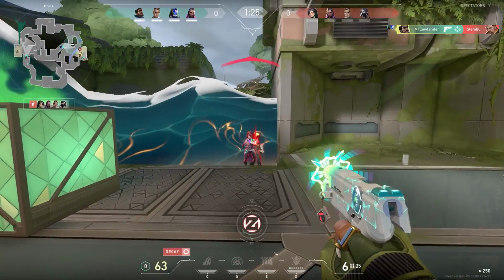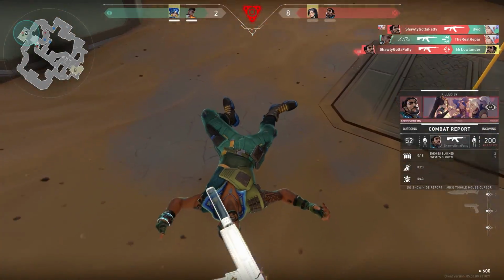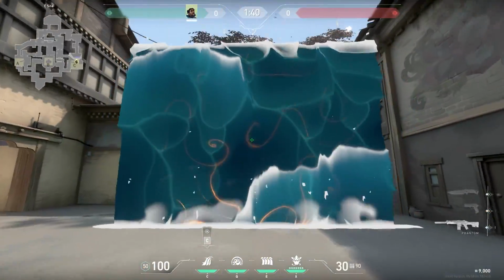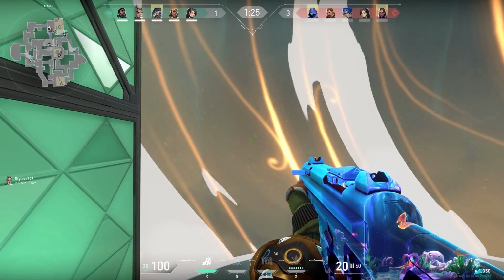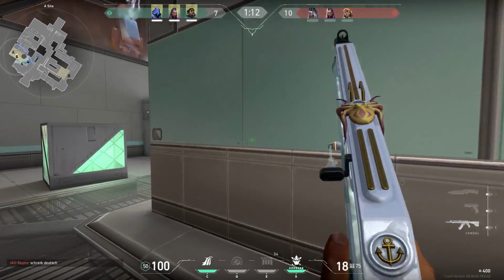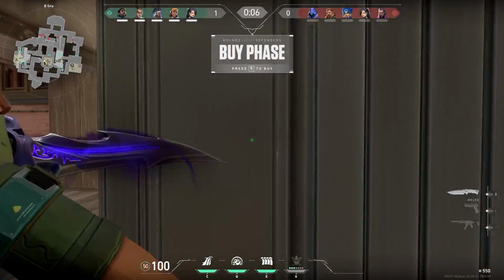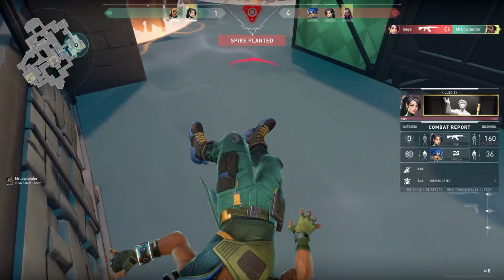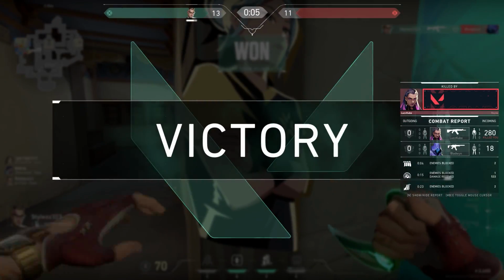Can You Learn Harbor In Only 1 Day? - Valorant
⏱️TIMESTAMPS⏱️
0:00 Intro
0:35 First Game
2:14 Abilities
5:16 Harbor Gameplay
7:55 Conclusion

In this video I try out the new agent harbor. Gonna explain harbor abilities, give harbor tips and tricks and have a lot of fun trying out the new agent abilities. Enjoy the valorant harbor gameplay!